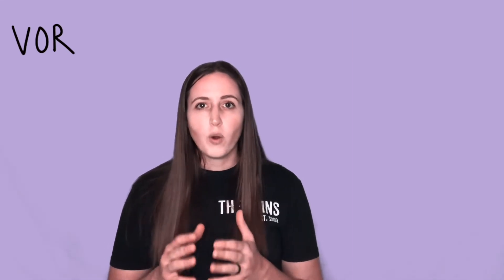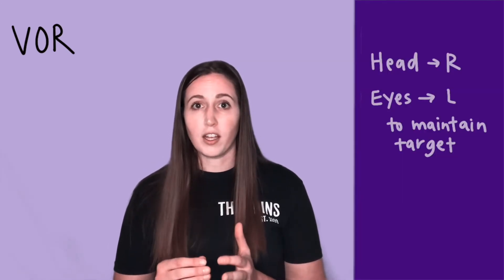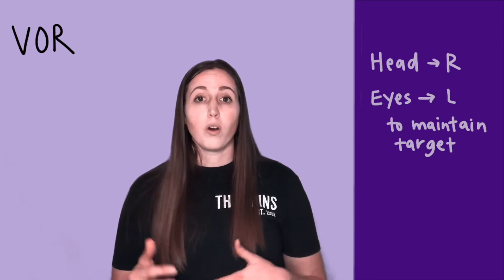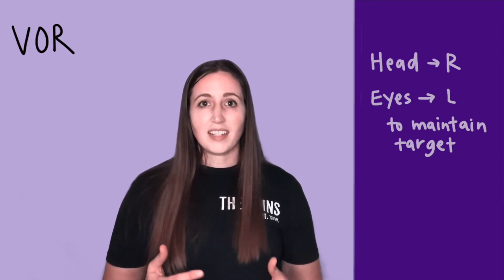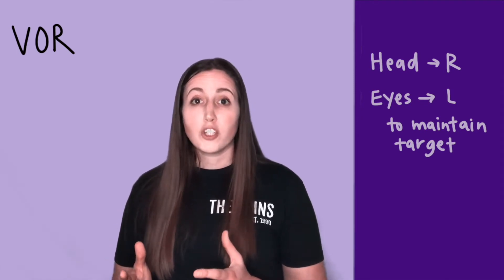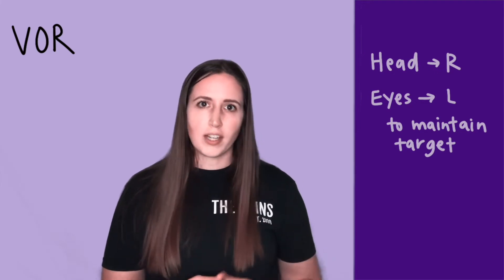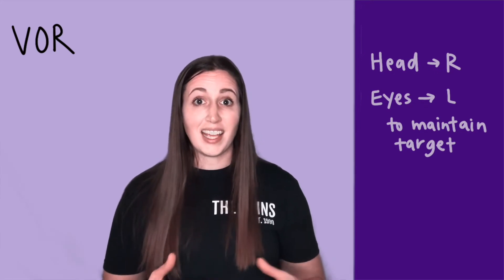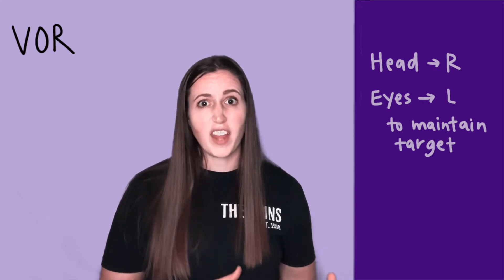Vestibular Reflexes & Responses (VOR, VCR, VSR)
A four-minute speed round to prep the aspiring PT for the basics of vestibular reflexes (vestibuloocular reflex, vestibulocollic reflex, vestibulospinal reflex) and strategies use to maintain your balance (hip, stepping, ankle, suspensory)!

Study Guide for this video